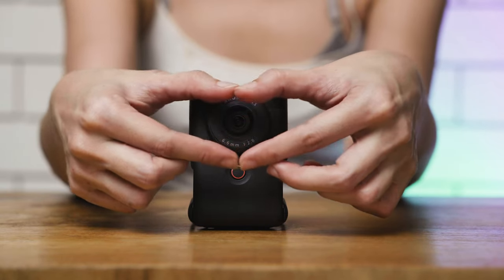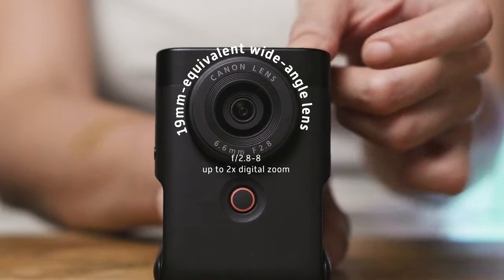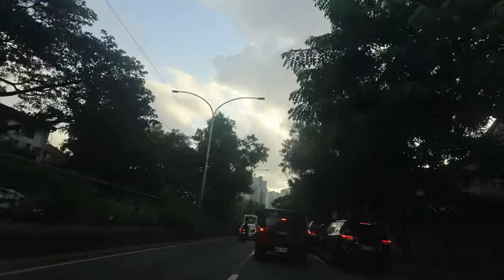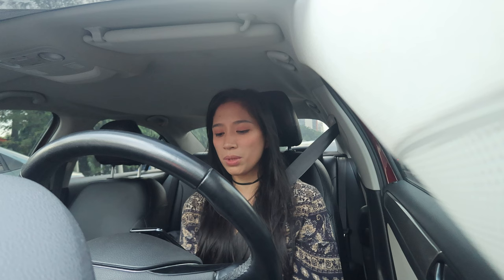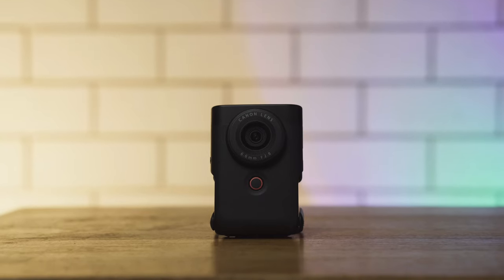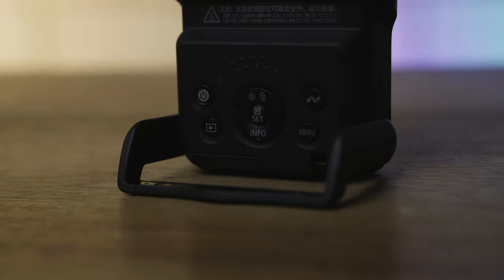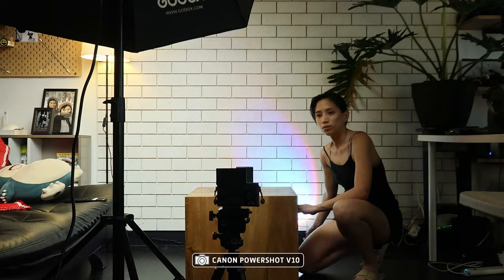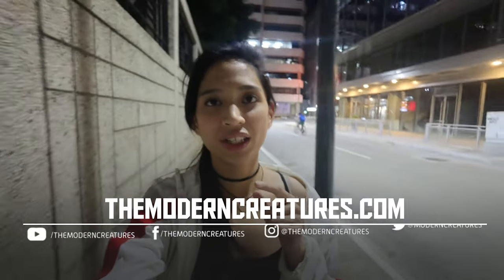Canon PowerShot V10: BAREBONES VLOG TEST!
As promised in our earlier video on the Canon PowerShot V10, we take this compact vlogging camera out into the real world to see what it can do and what it sounds like!

GEAR:
Sony A6400 ➡️
Sony PZ 18-105 F4 G OSS ➡️
Sony FE 50mm F1.8 ➡️